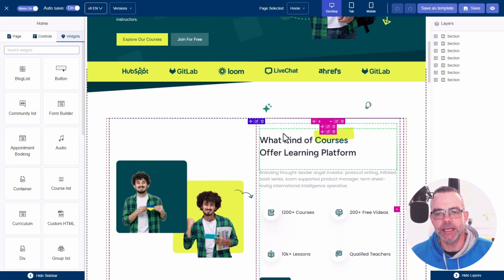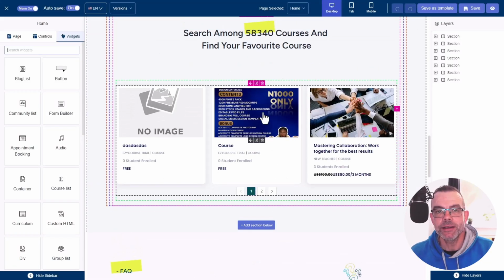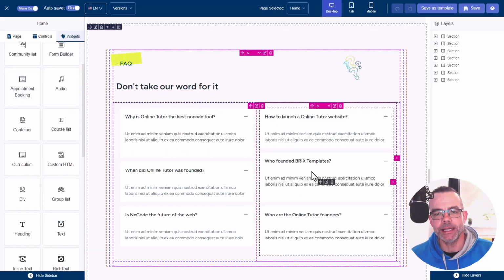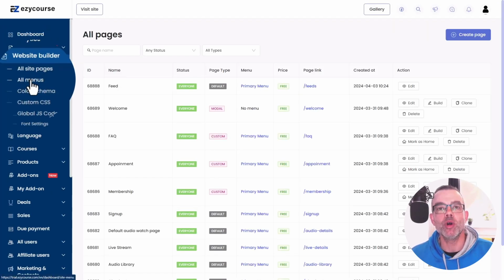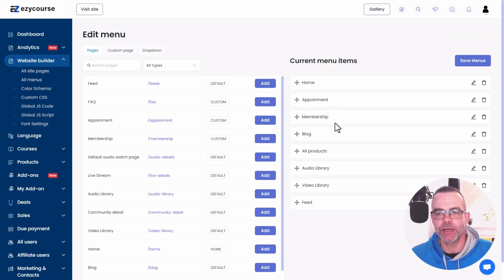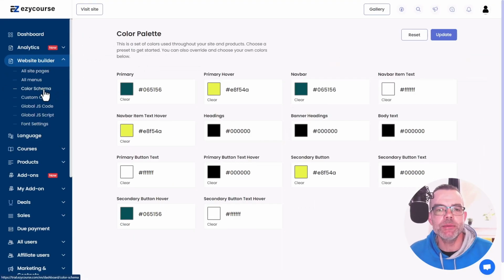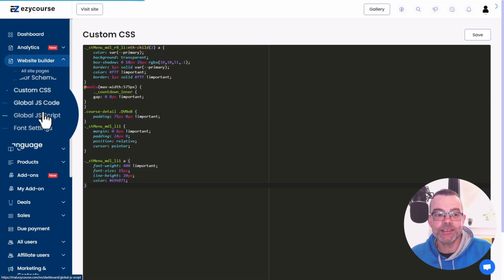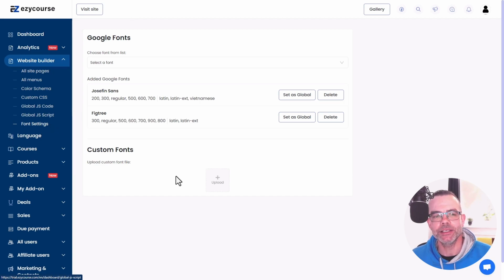The Must Use No-Code Website Builder | EzyCourse Website Builder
Whether you want a website builder for small business or a fully-fledged site, the EzyCourse no code builder is a great choice.

In this video, apart from getting an overview of how to build a website with EzyCourse builder, you will -

See how to get started using the website builder on EzyCourse.
Get an overview of the drag-and-drop site builder editor.
Learn to add and edit menus on your website easily.
Customize and change the look of your site with color palettes.
Adding custom CSS and JavaScript code.

Want to make a website with a no-code tool? Then look no further! The EzyCourse builder is the perfect and easiest to use no-code website builder for you.